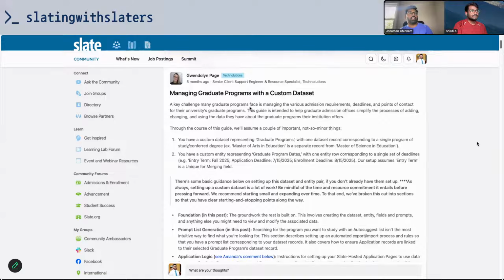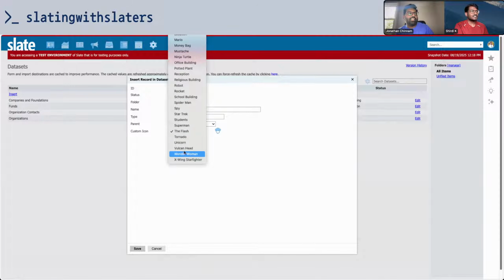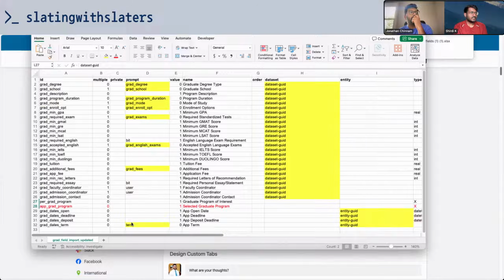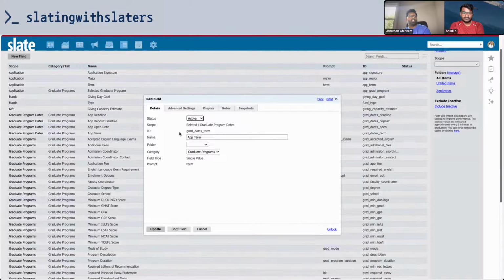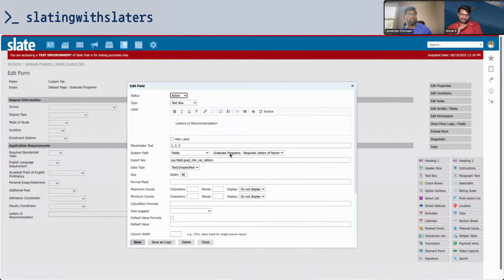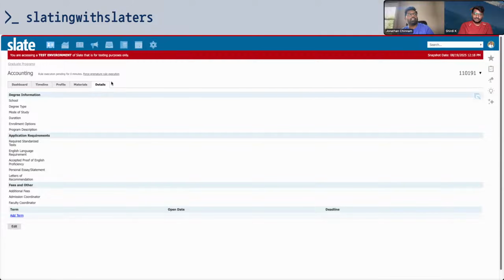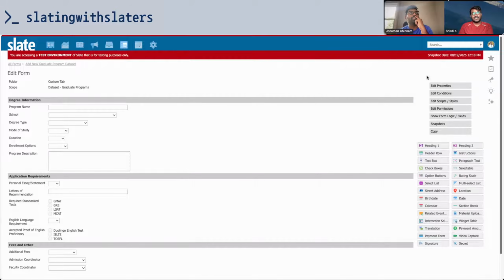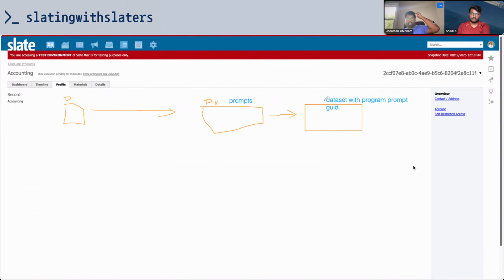Slate CRM | Custom Program Dataset Implementation - #1